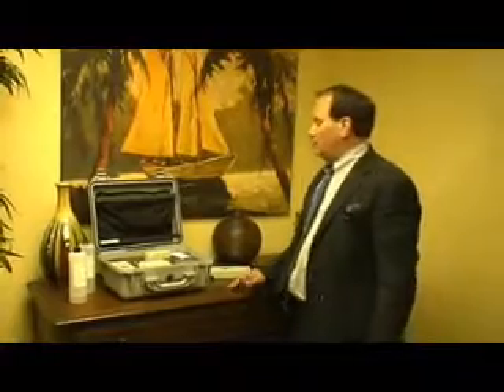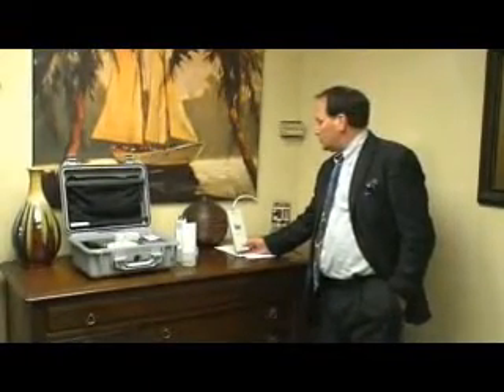Don't Take a Breath Test!!!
This Experiment demonstrates an operational defect in this model of police issue breath testers.